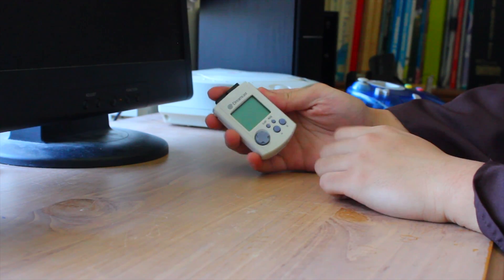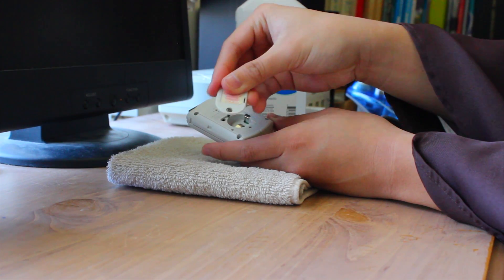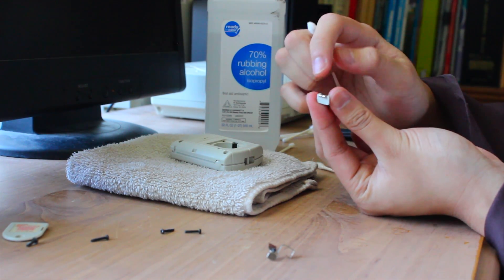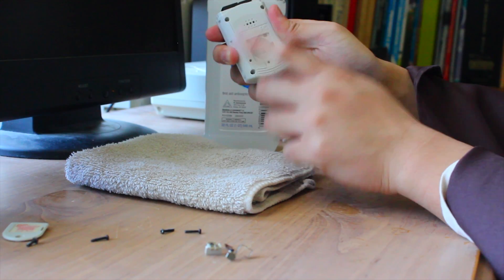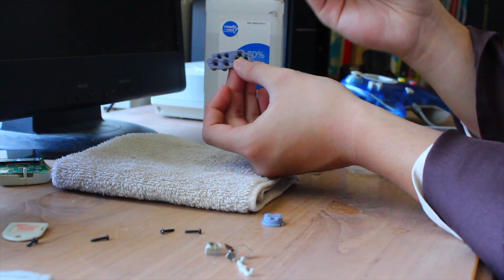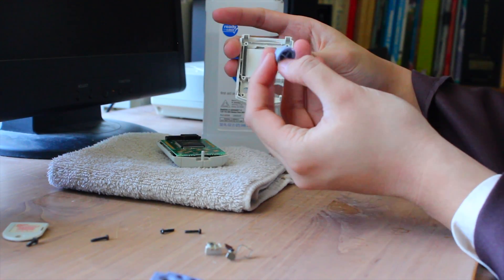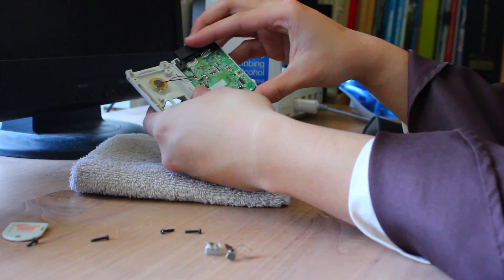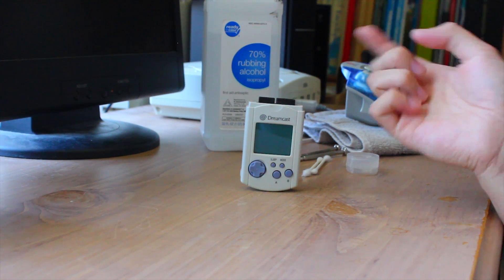How to take Apart a Sega Dreamcast VMU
This video will show you guys how to take apart a Sega Dreamcast VMU. Upon watching a video by Vsauce, I learned that the VMU's CPU is nicknamed the potato. Naturally, I thought that this was absurd and wanted to find out for myself. It turned out to be true and I also learned that I knew how to take apart a Sega Dreamcast VMU entirely. I created this video in order to show you guys  that is the VMU is really powered by a potato or not and to help fix some problems that you might have with the VMU.

This is the first time I have ever made a video about taking apart something. Hope that I didn't take too long in my explanations and that you guys like the video.